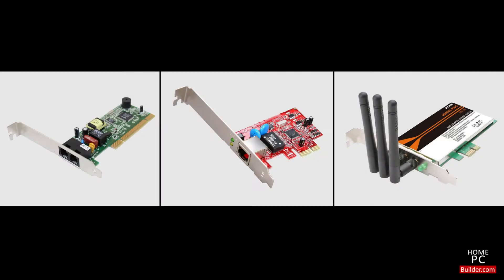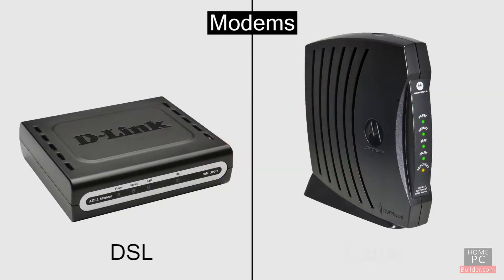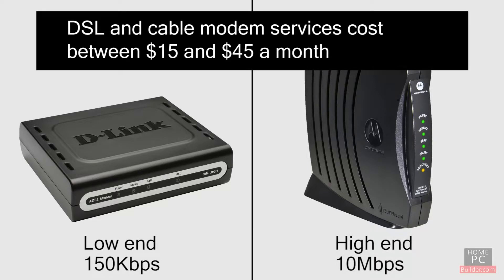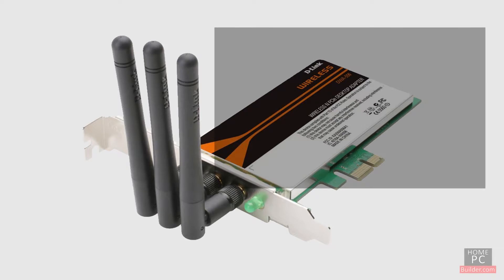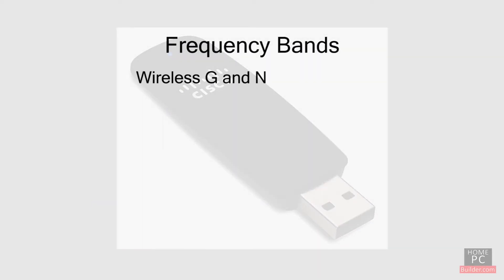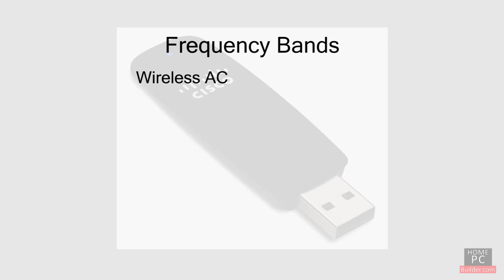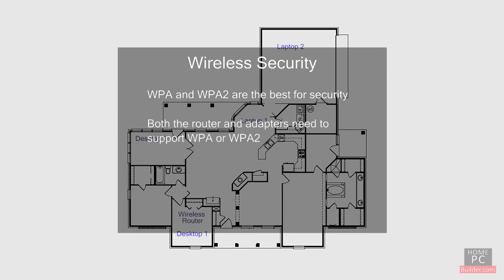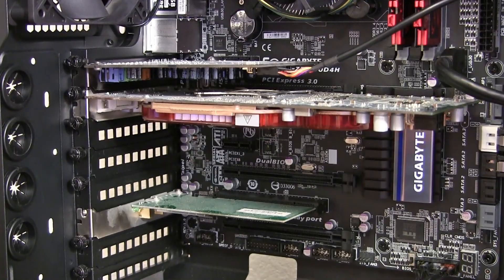Lesson 06 network adapter component 2014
In lesson 6 we'll cover both Modem, Ethernet and wireless network cards, their advantages and disadvantages, what features and specs to look for when shopping, and how much you can expect to pay